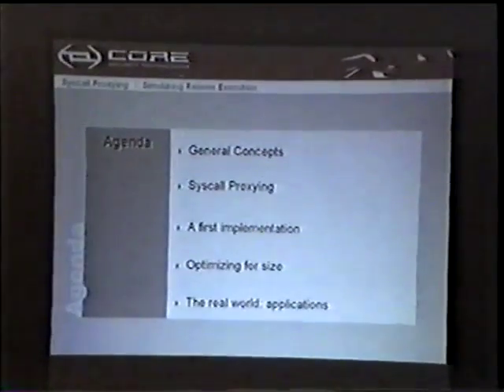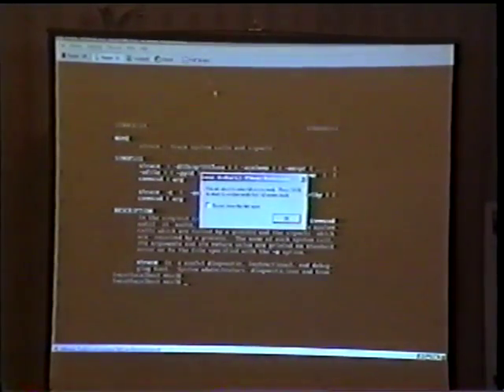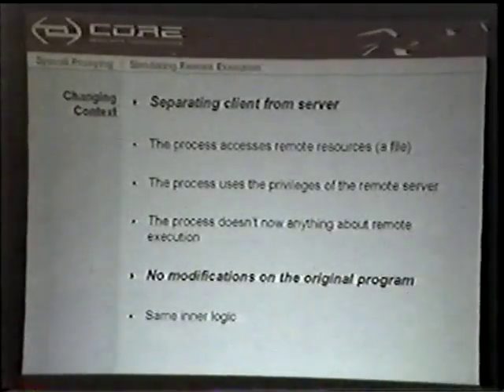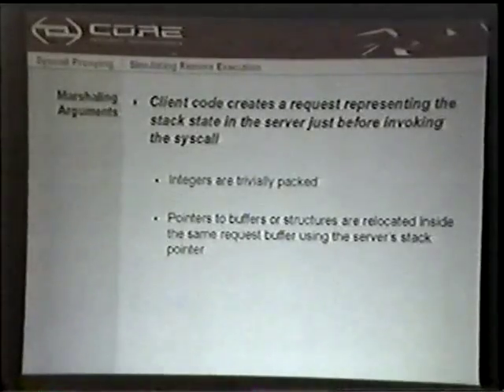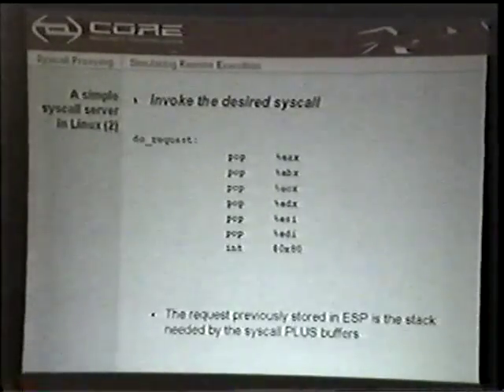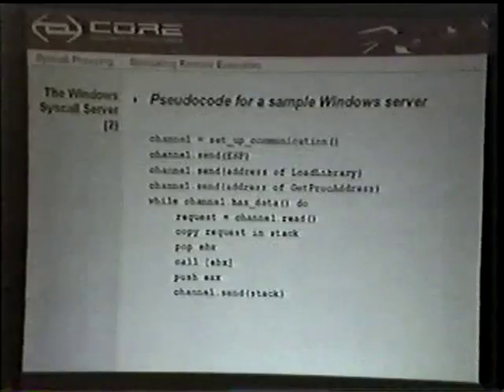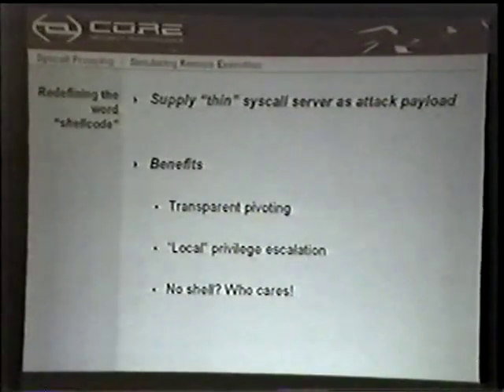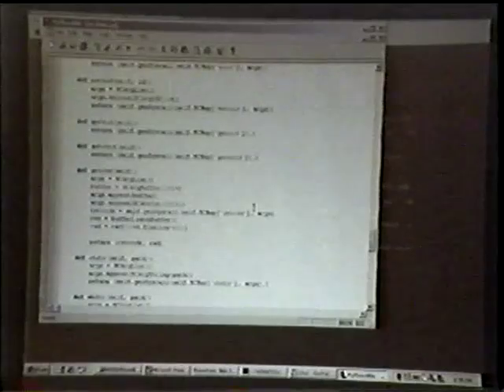Black Hat USA 2002 - Syscall Proxying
By: Maximiliano Caceres